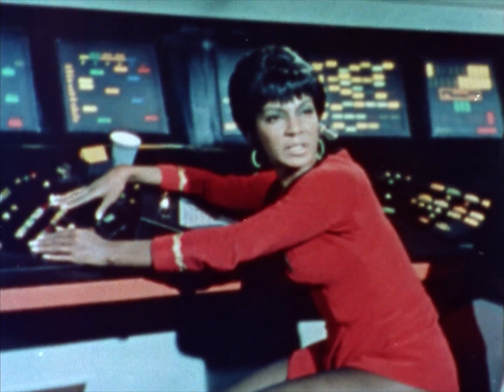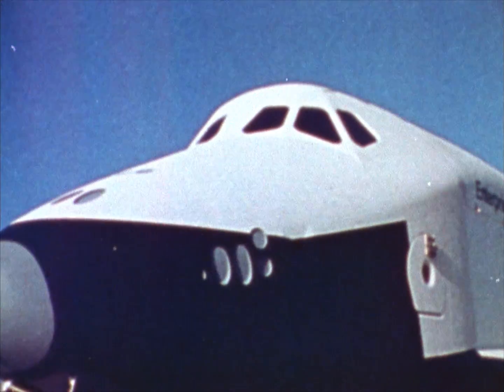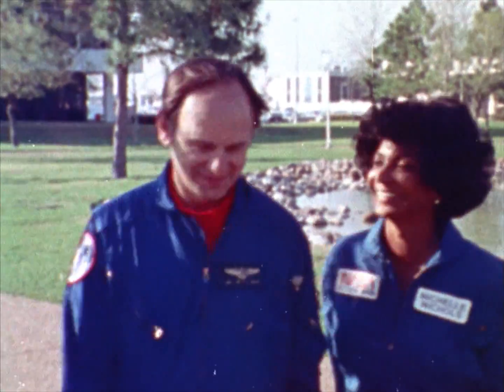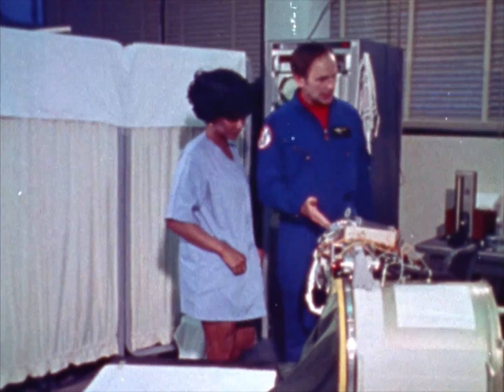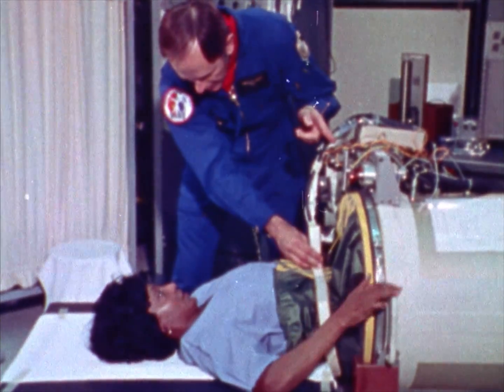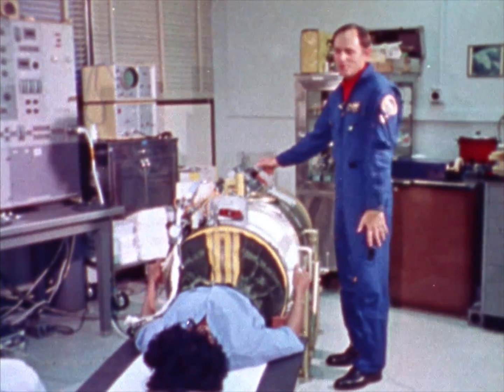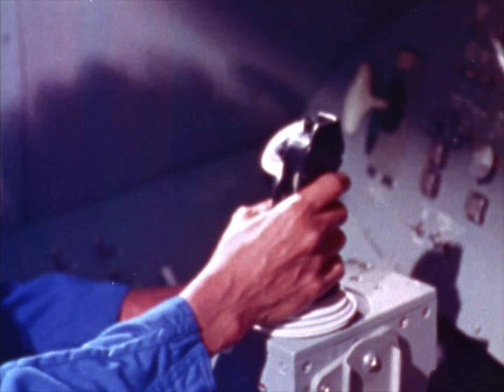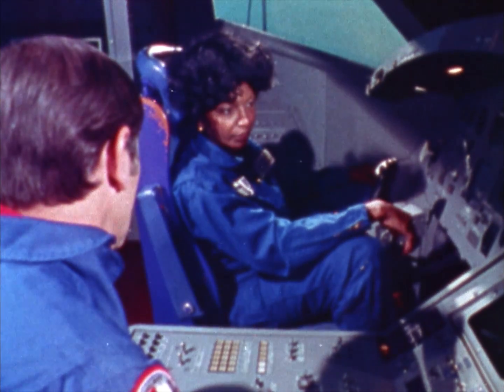Nichelle Nichols Experiences being an Astronaut with Alan Bean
Rarely seen promotional 16mm film reel from 1977 containing just over five minutes of footage of a conversation between astronaut Alan Bean and actress Nichelle Nichols at NASA's Johnson Space Center in Texas, concerning the new Space Shuttle orbiter Enterprise, and filmed in an attempt to recruit new astronauts for the shuttle program. Included is a privately digitized version of the film's content. In a 2010 interview with astronaut Bean, when asked about a photograph of himself and Nichols together, he remembered having met her, but confessed that he had no memory that a film had even been made, let alone a professional one. Nichols received widespread fame in her role as Lieutenant Uhura on the groundbreaking television show "Star Trek," in which she played the ship's communications officer, becoming one of the first African American woman featured in a major television series to not play the part of a servant. Indeed, her appearance in this film reel continues her legacy, encouraging "minorities and women alike" to apply to the Space Shuttle astronaut recruitment program, a field that had notably previously been dominated exclusively by white males. In 1975 Nichols established Women in Motion, Inc., an astronaut recruitment project that helped to find over 1000 minority and 1600 women applicants, and this video reflects her significant efforts in that field. The Space Shuttle program did indeed expand the ranks of astronauts, including Sally Ride, the first American woman in space, Judith Resnik, Ronald McNair, Ellison Onizuka, and Mae Carol Jemison, the first African American in space, who flew over 190 hours in space and attributed her interest in the field to seeing Nichols on television as a child. The Space Shuttles were the first spacecraft designed for reuse, and the Enterprise (originally named the Constitution until president Gerald Ford was inundated with a letter-writing campaign to change the name), was the first shuttle, performing tests to ensure the spacecraft would be able to function as gliders and land on conventional runways after missions in space